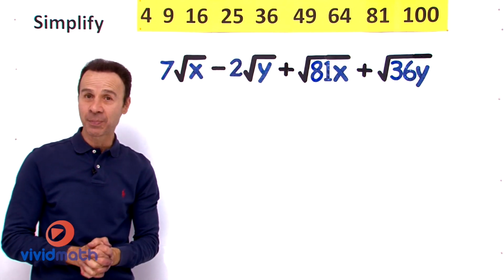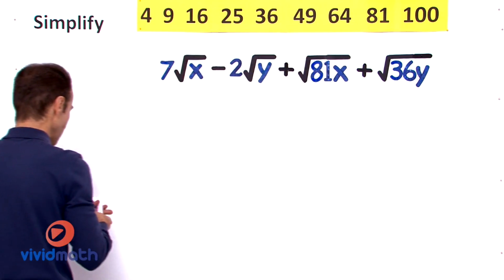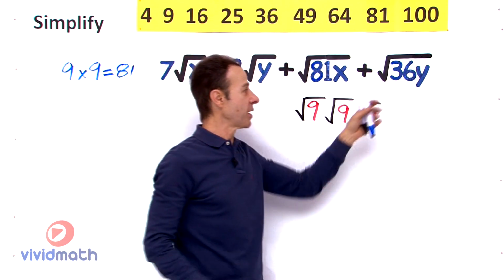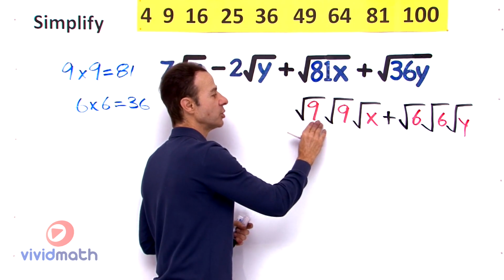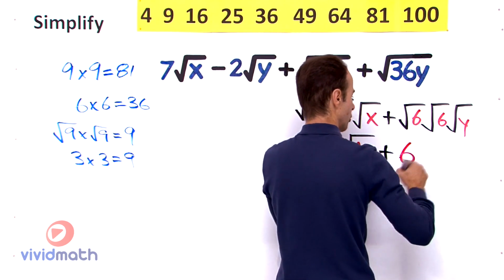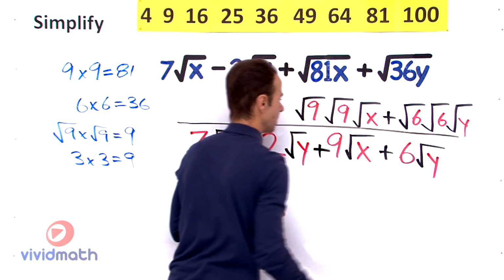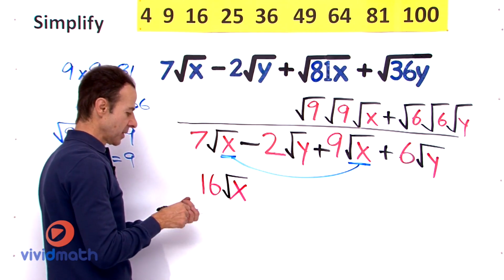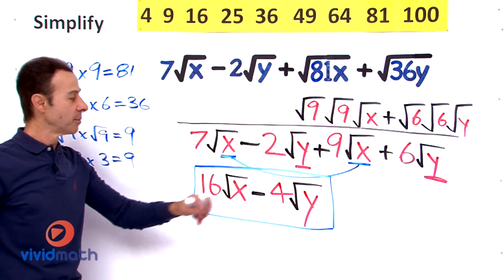0605 02 Add and Subtract Radical Expressions with Variables 01